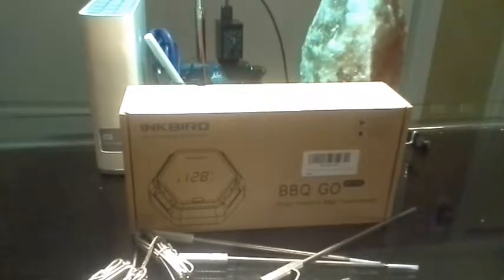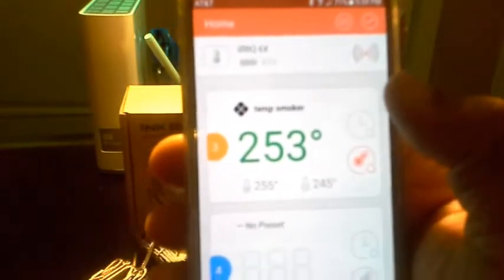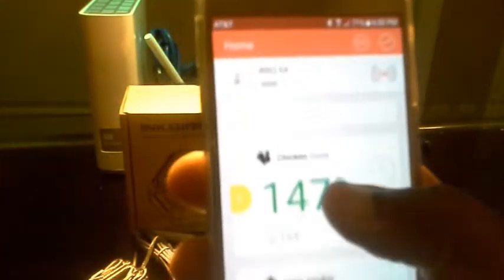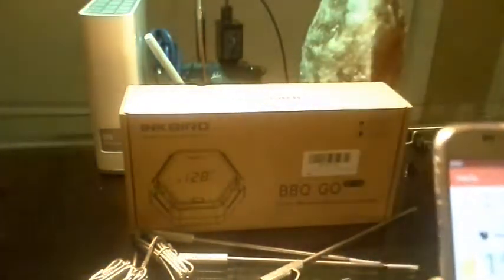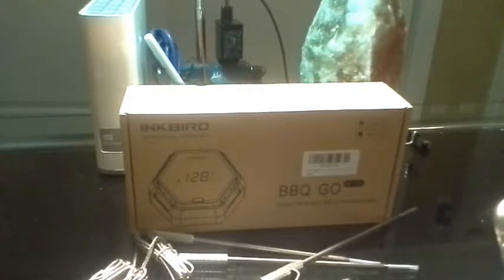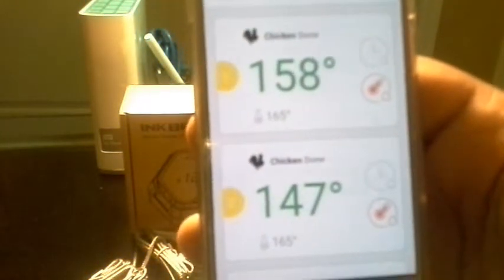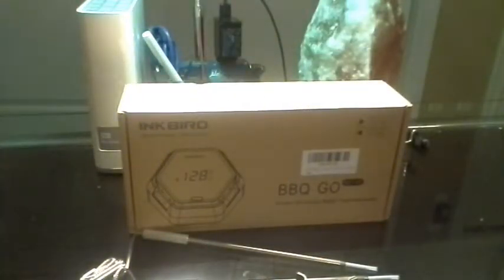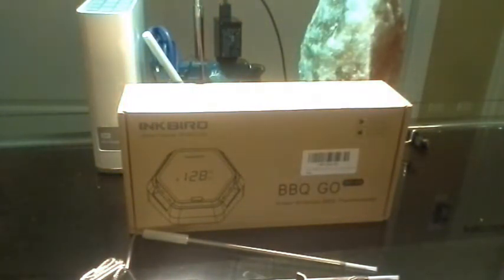Review: InkBird IBT 6X Smart Device Thermometer